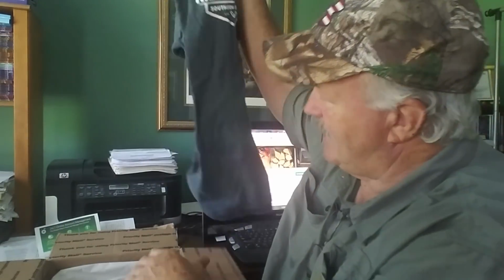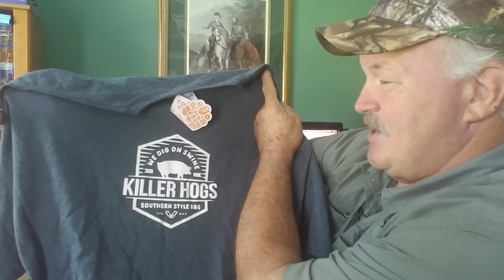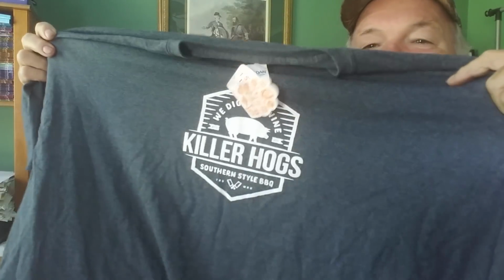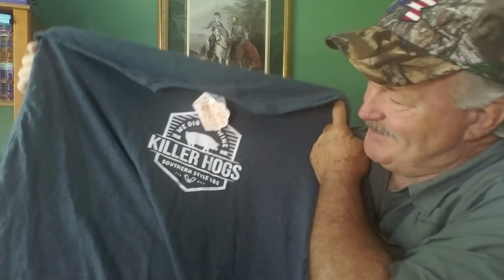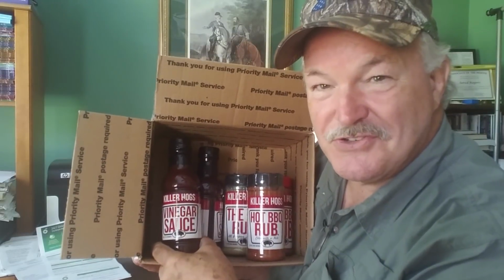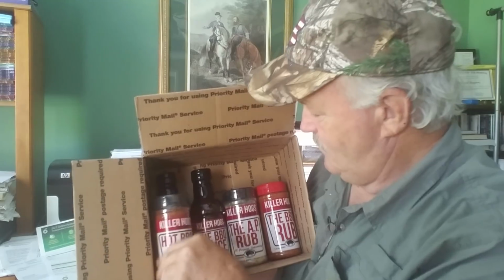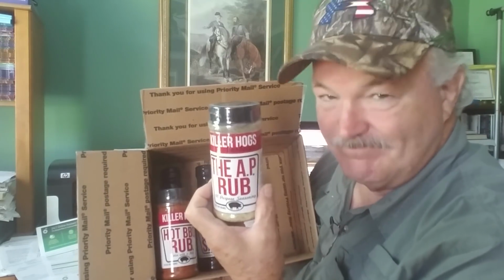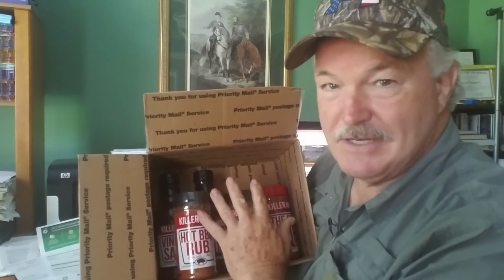HOT SEAT GIVEAWAY UNBOXING | MALCOM REED | KILLER HOGS T-SHIRT | RANDOM COMMENT PICKER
Malcom Reed, the  winner of many national BBQ competitions, business entrepreneur,  and YouTube Chanel success How To BBQ Right was recently interviewed by Kris at his Hobo Nichol Hot Seat YouTube show. While on the show, Malcom offered to give away a couple KILLER HOGS T-Shirts to two lucky viewers. Well. I was one of the luck viewers and this video is the un-boxing of the package which came in the mail today. I was thrilled not only to find a KILLER HOGS T-SHIRT, but also several of his sauces and rubs. Thanks to Kris @ Hobo Nichol BBQ for having Malcom on the show, and of course thanks to Malcom for the nice prizes in the giveaway.

Tuba Waddle- Audionautix
ou're free to use this song and monetize your video, but you must include the following in your video description: